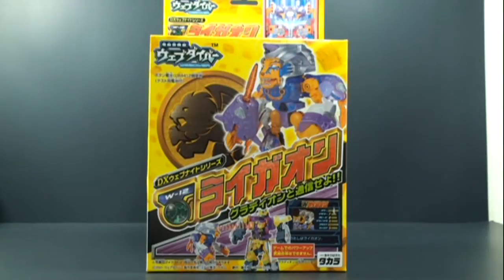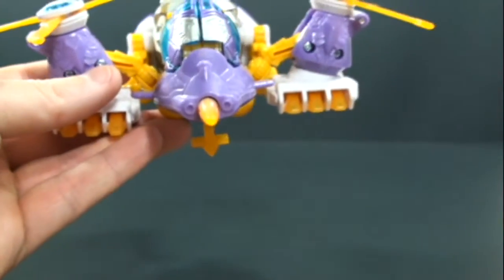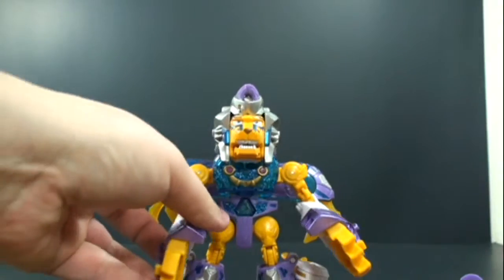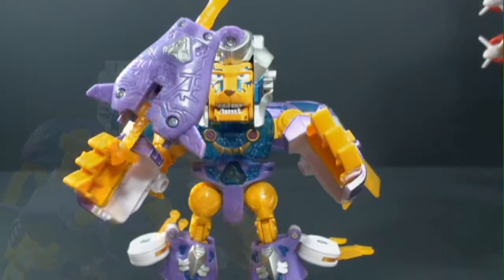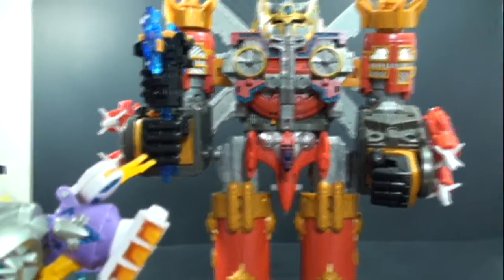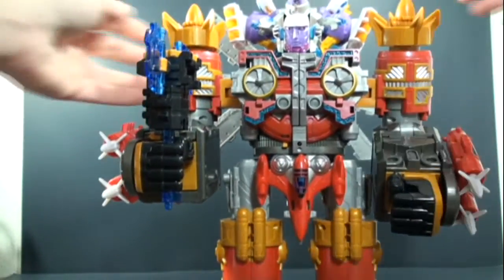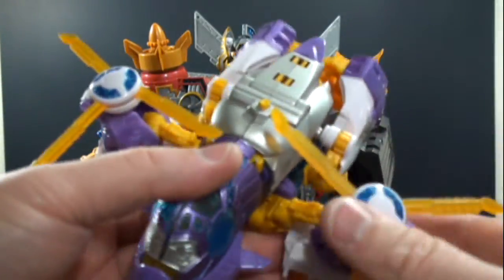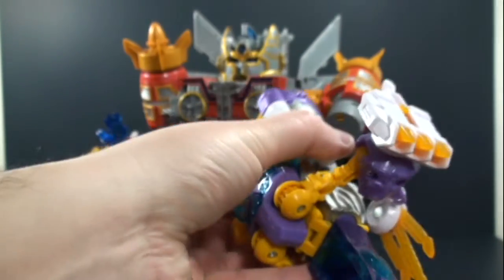Takara Webdiver - Ligaon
Takara Webdiver W-12 - Ligaon review. I also combine him with Daitalion for his new head and arm.

Remember you can catch Plastic Fanatics: The Late Night Aftercast live every Saturday at 6pm PST/9pm EST.